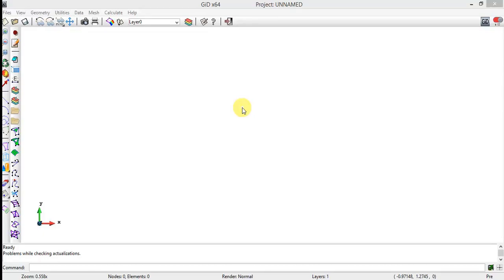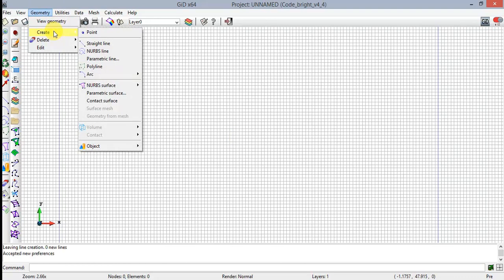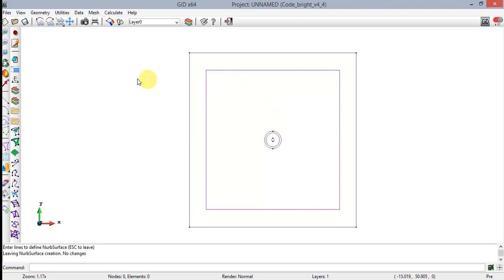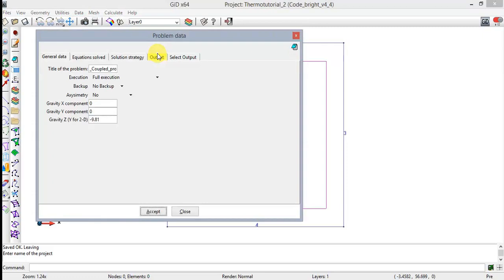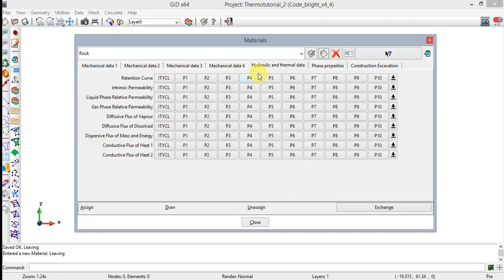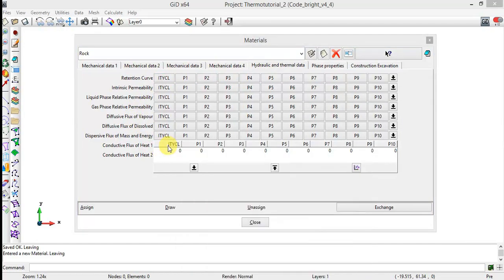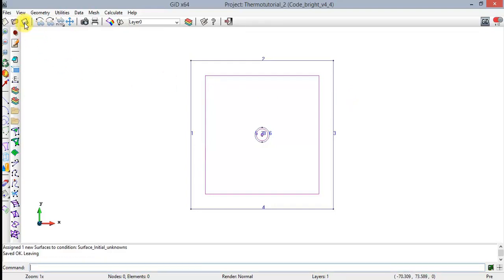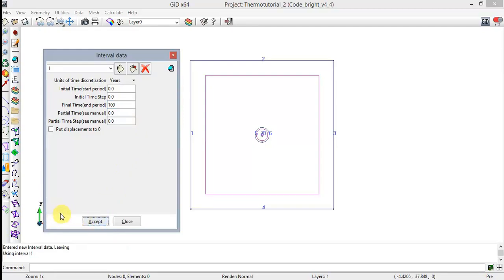Code_Bright thermo tutorial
Heat flow induced by nuclear disposal storage along Rock mass.

The problem consists of a disposal storage which provides heat flow within the middle of the rock mass formation.

You can download the written version of the code_bright tutorials in